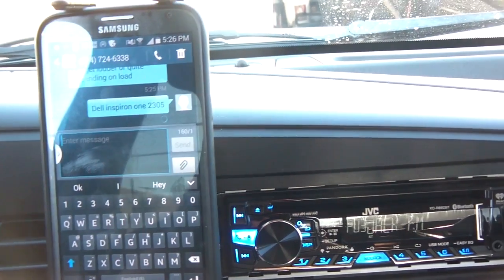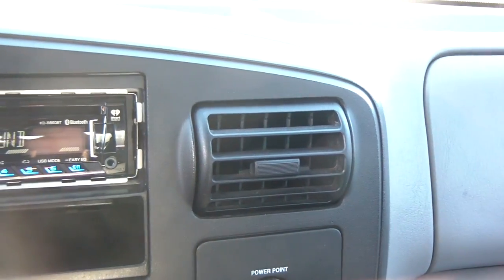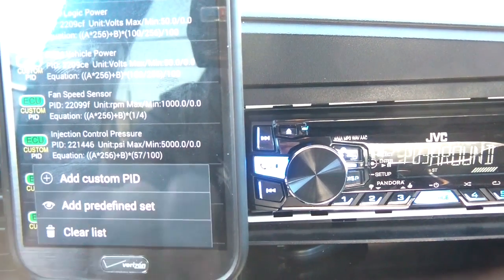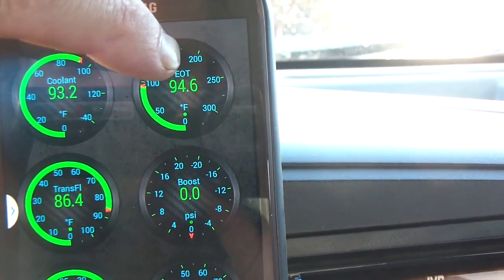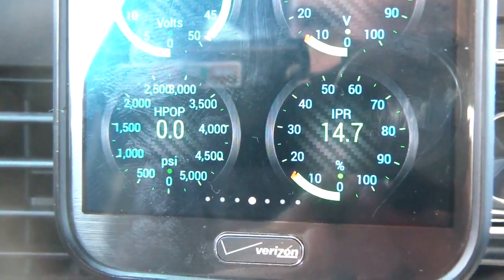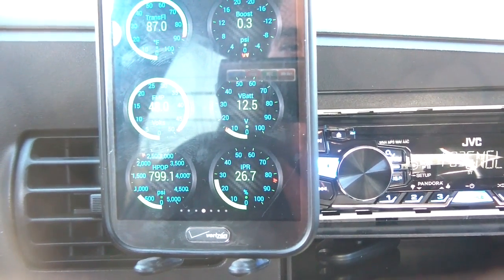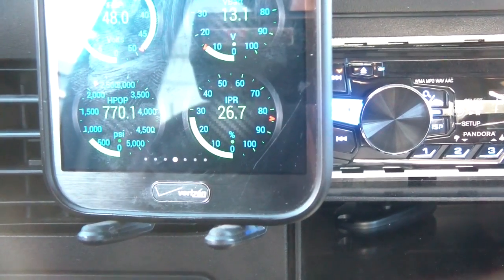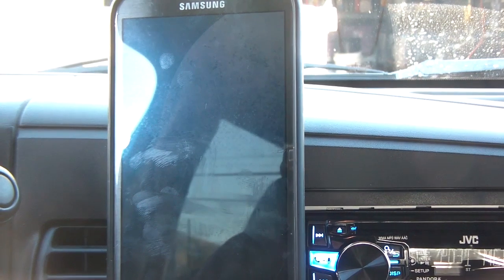Ford Powerstroke Torque Android App Installation review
I had a few people ask me about this app so I thought I would show you a little more about it. If you found this video helpful or would like help fund future experiments. please donate below.